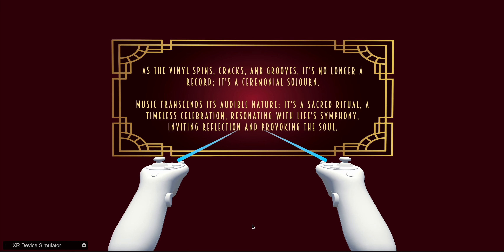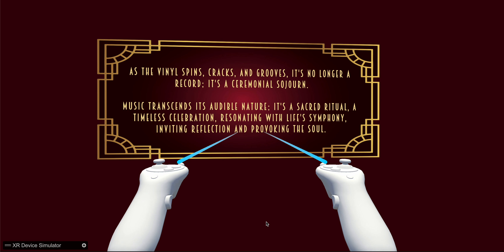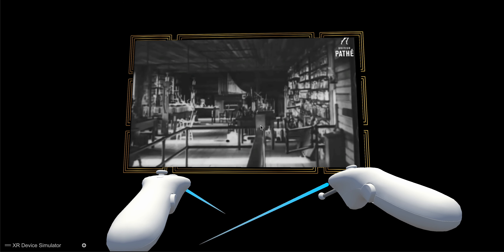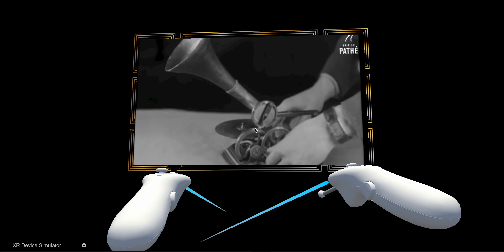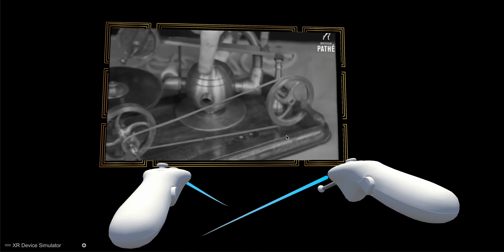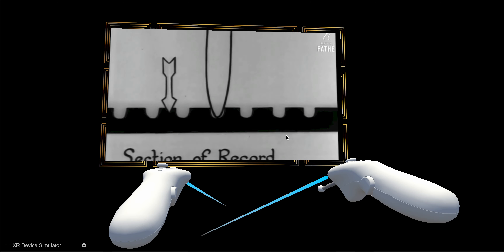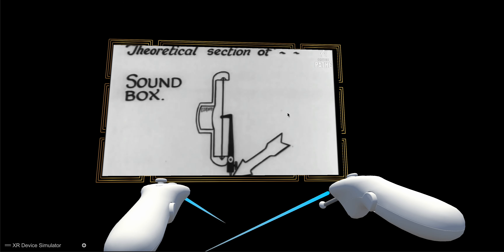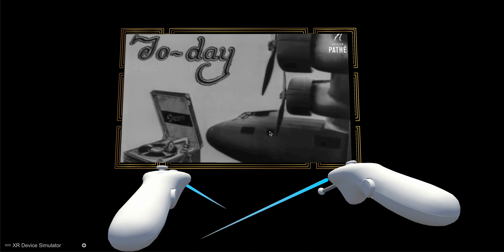Sonidify XR: Gramophone - Jan 2024 Update - Art Deco UI (test) + Platform Rotation DEMO VIDEO]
All music used is owned by the respective music publisher/artist. I don’t claim copyright.

These demo videos are transformative and used for documentation of my capstone music project.

ALL 3D ASSETS BORROWED FROM sketchfab.com

VINYL RECORD PREFABS:
(12 inch)

Thank you to all the amazing 3D designers that shared their work on sketchfab.com, my project wouldn't have been possible without them.